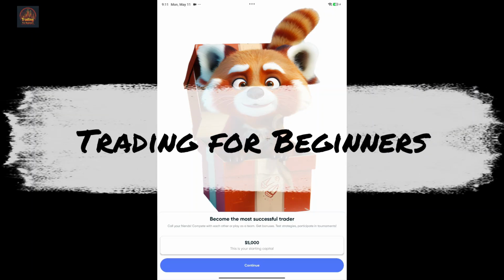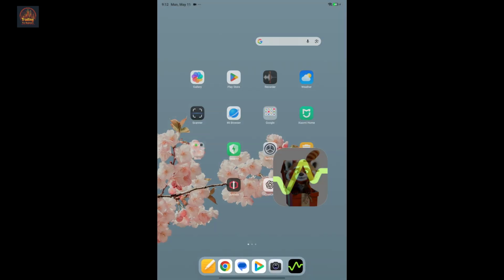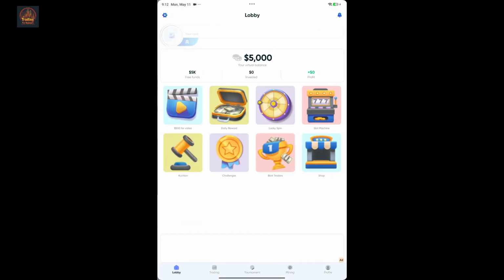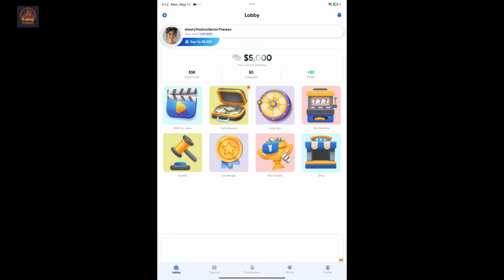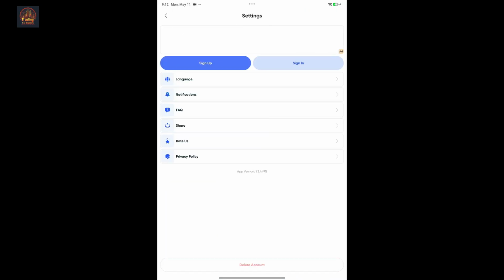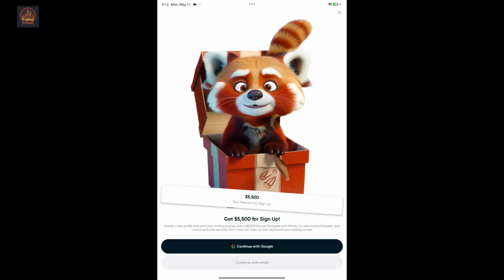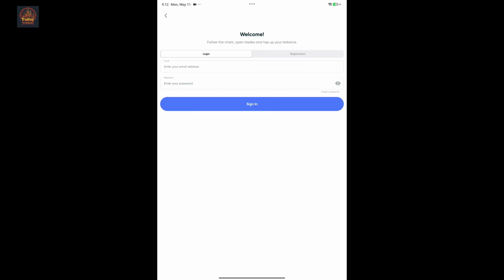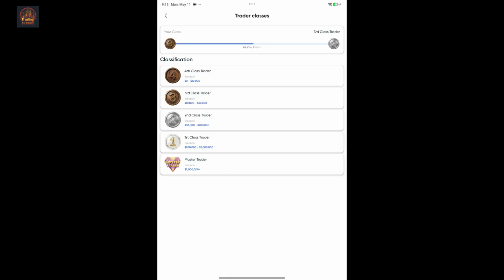How to Login to GoCrypto Account (2026)?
New to GoCrypto and not sure how to log in? In this beginner-friendly tutorial, I’ll guide you step-by-step on how to log into your GoCrypto account easily in 2026.

Whether you’re using the app for the first time or having trouble accessing your account, this tutorial will help you sign in quickly and safely.